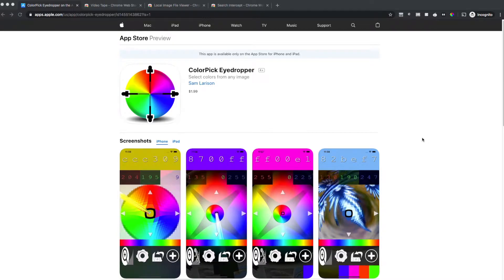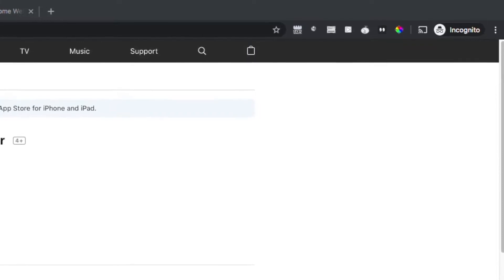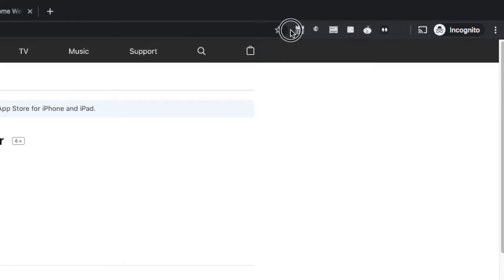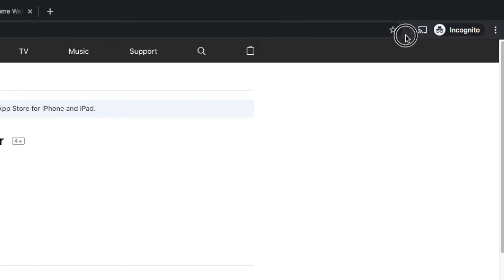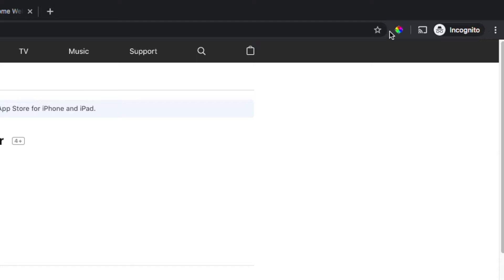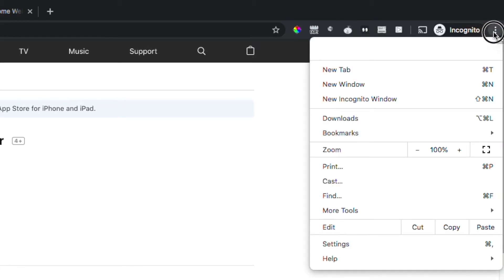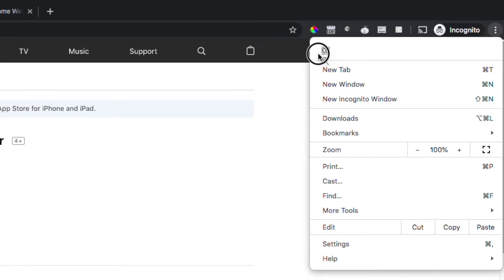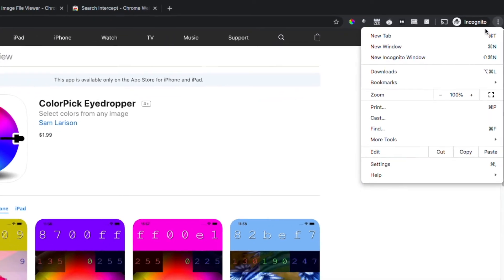Chrome Extension Icon Hidden Where Is The Extension Popup